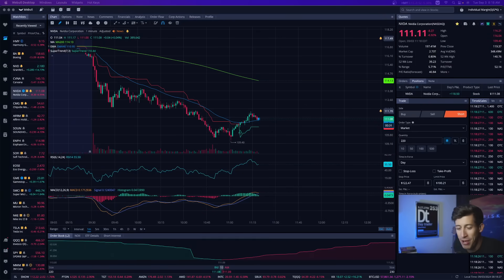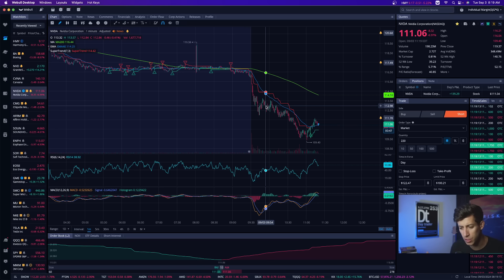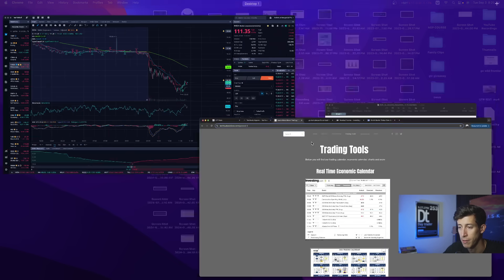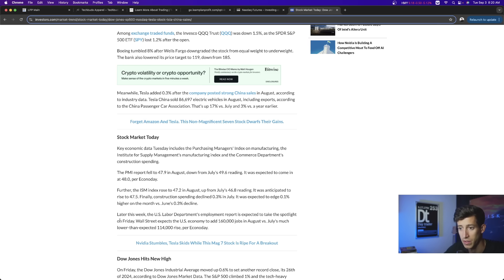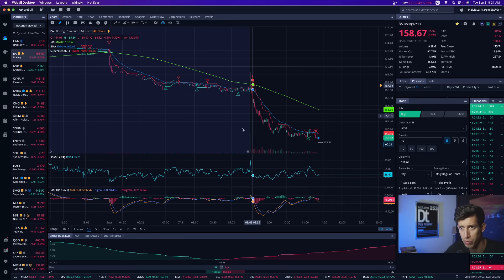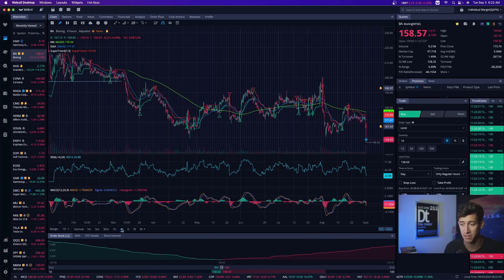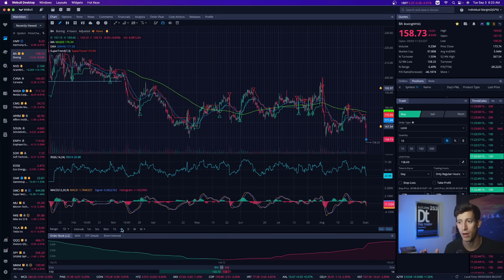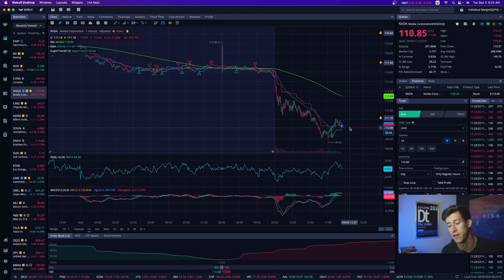Why Are Markets Dropping So Fast Today...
Key economic data Tuesday includes the Purchasing Managers' Index on manufacturing, the Institute for Supply Management's manufacturing index and the Commerce Department's construction spending.

The PMI report fell to 47.9 in August, down from July's 49.6 reading. It was expected to come in at 48.0, per Econoday.

1. 🚨 Message me any questions